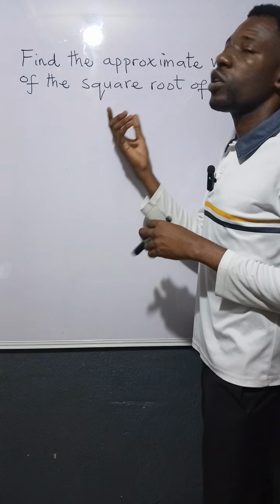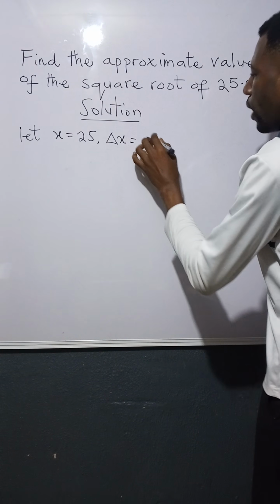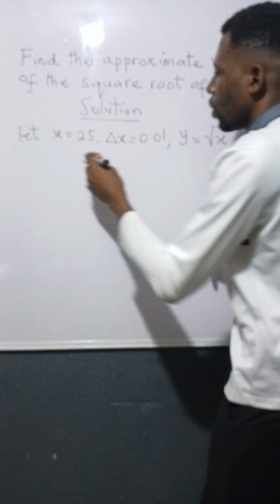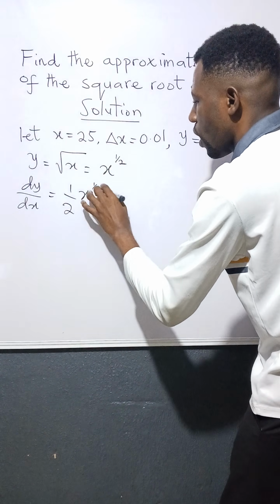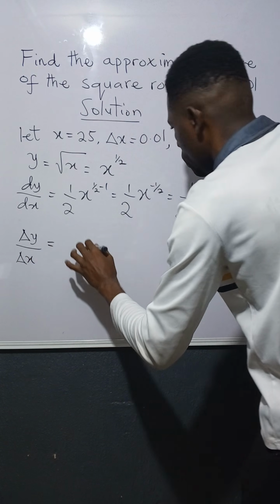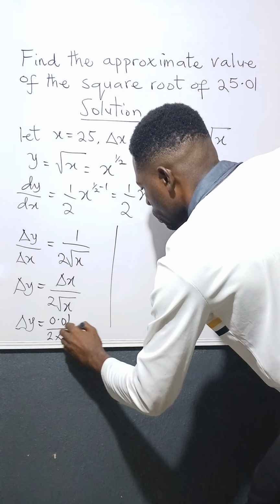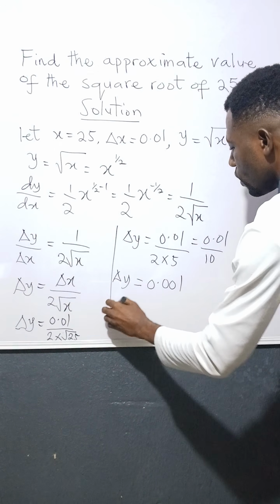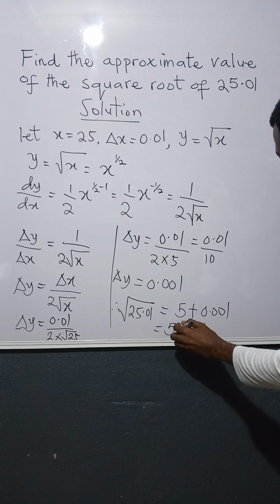Calculus trick on how to find the approximate value of the square root of a number